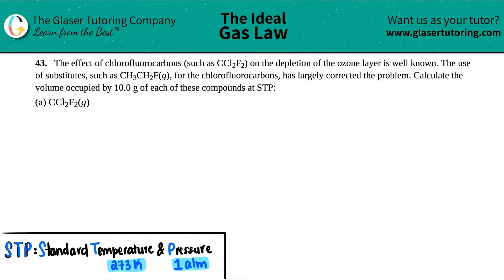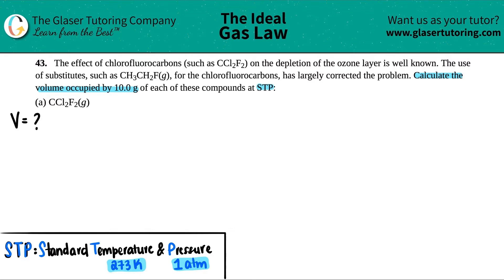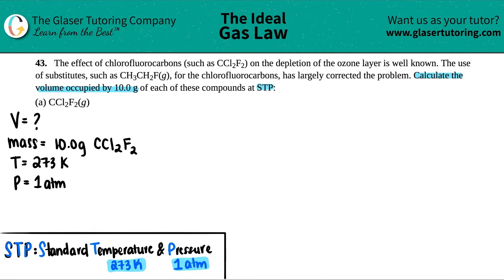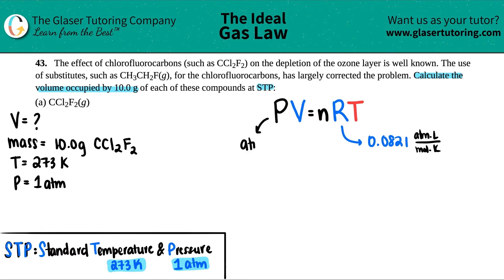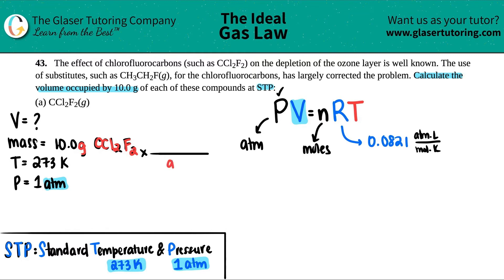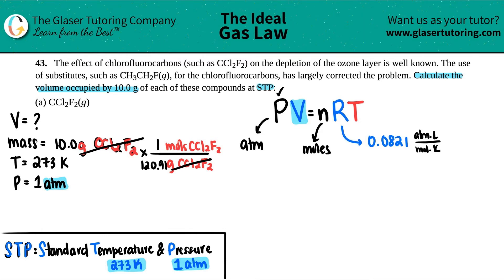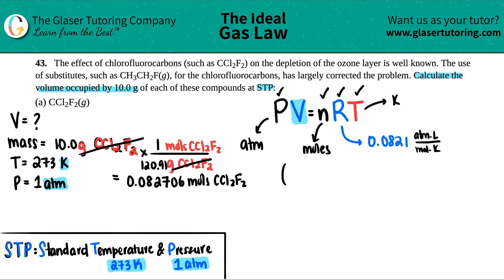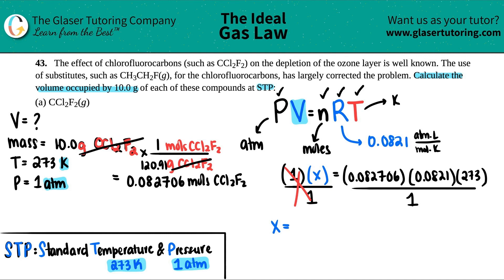9.43a | The effect of chlorofluorocarbons (such as CCl2F2) on the depletion of the ozone layer is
The effect of chlorofluorocarbons (such as CCl2F2) on the depletion of the ozone layer is well known. The use of substitutes, such as CH3CH2F(g), for the chlorofluorocarbons, has largely corrected the problem. Calculate the volume occupied by 10.0 g of each of these compounds at STP:
(a) CCl2F2(g)